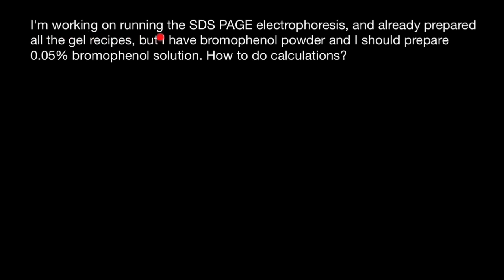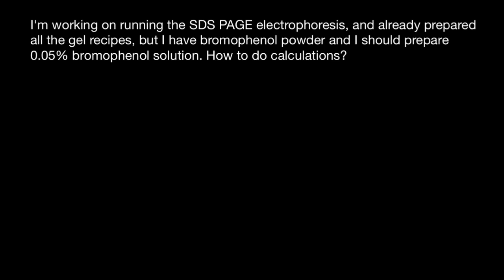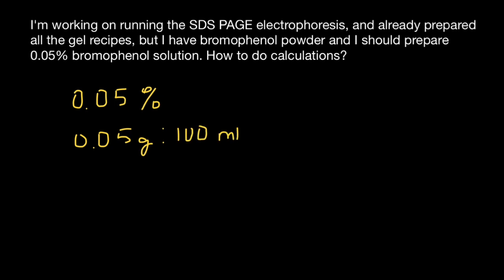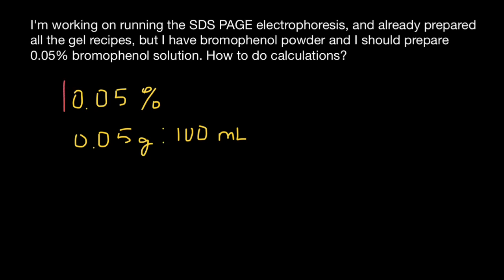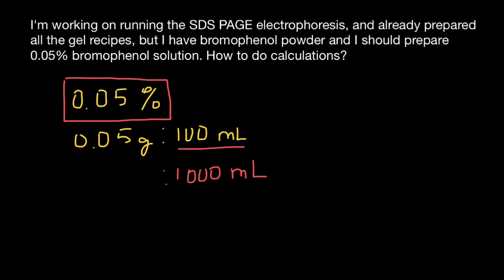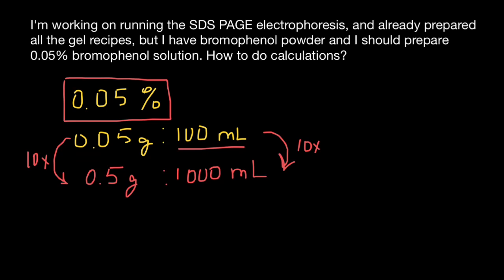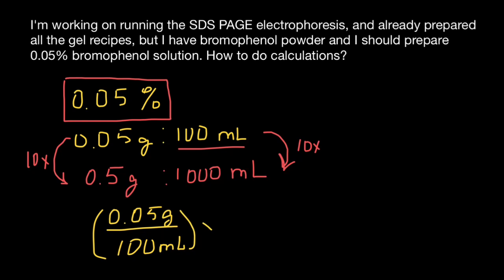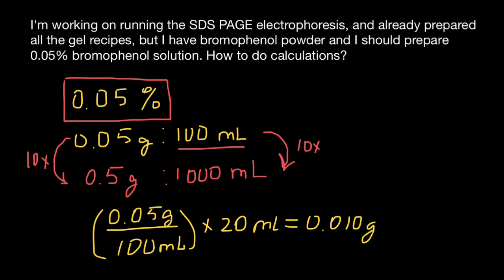How to Calculate Concentration If Concentration Units Are Not Specified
If concentration units are not specified, when given a percent It is usually always volume per volume for liquids and grams per mL for dissolved solids.
(0.05 grams / 100 mL) * 20 mL
= 0.010 grams of Bromophenol blue in 20 mL of water makes 0.05% (mass/volume) bromophenol blue.
The dye is not very soluble. But your solution will be really blue.